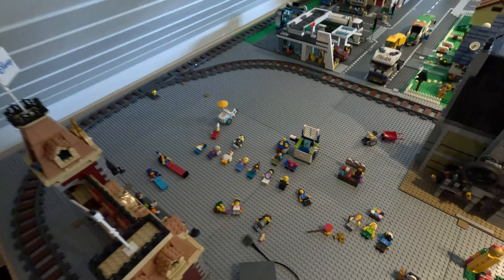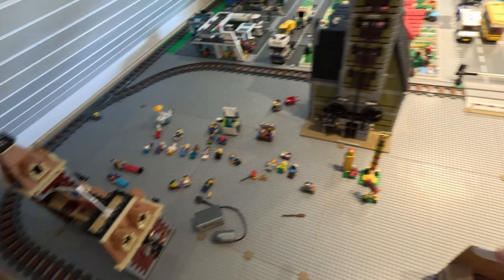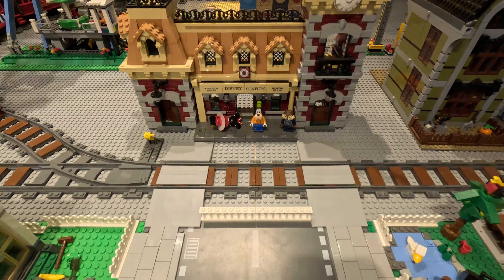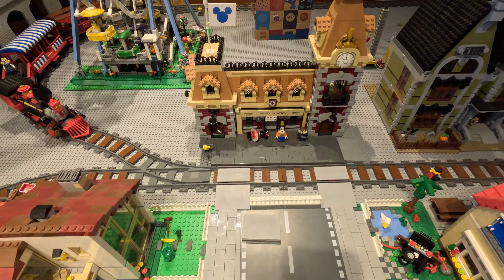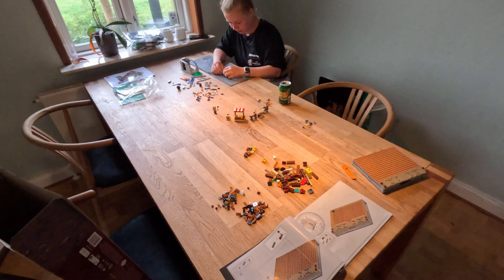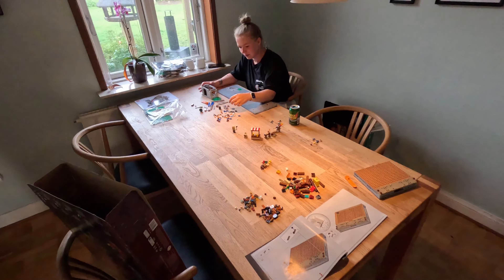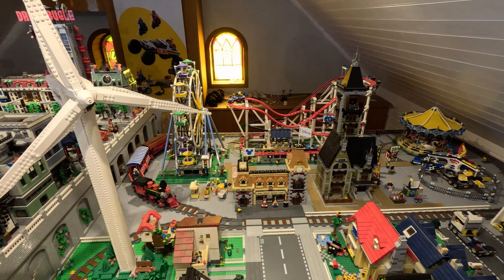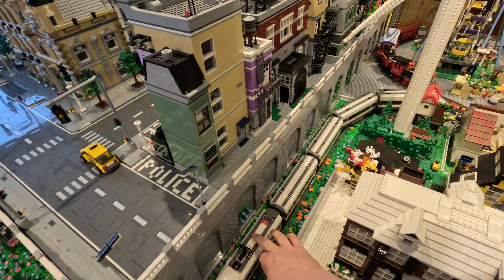Welcome to LouNeLand - Lego City Update #51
We have given the Amusement park some well needed attention.
The paths are back, the Disney train station has changed a bit and a lot more. We are not done at all, but we are well on our way